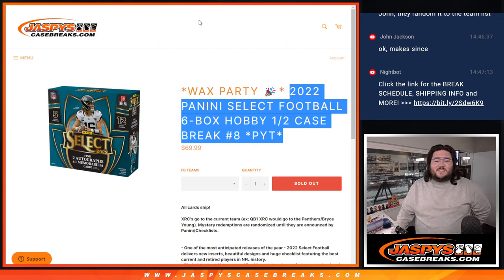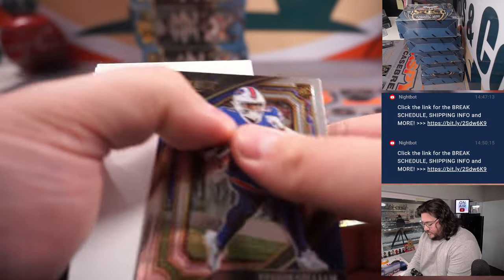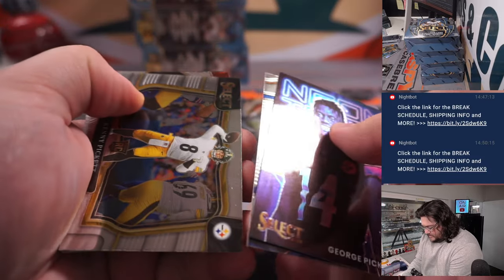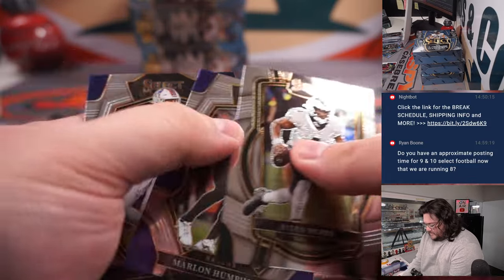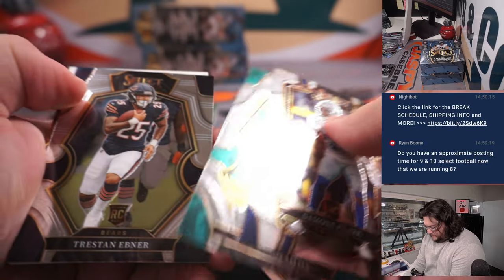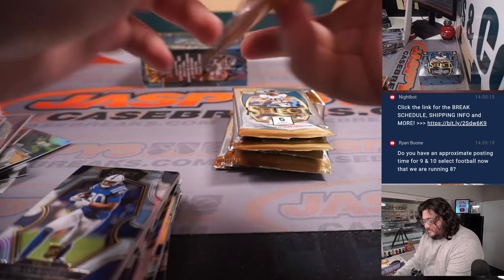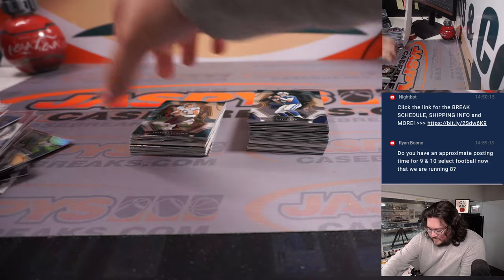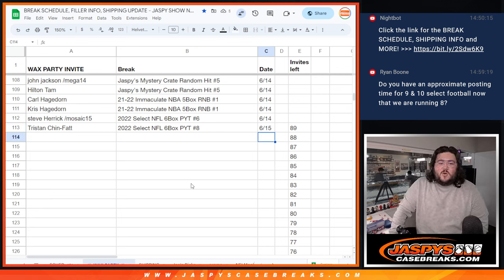TH 6.15.23: 2022 PANINI SELECT FOOTBALL 6-BOX HOBBY 1/2 CASE BREAK #8 *PYT*